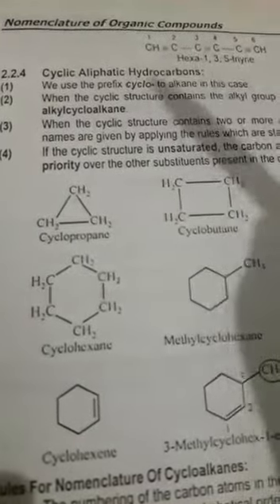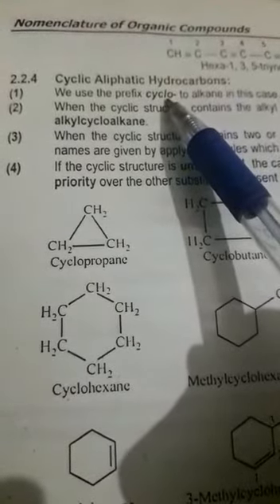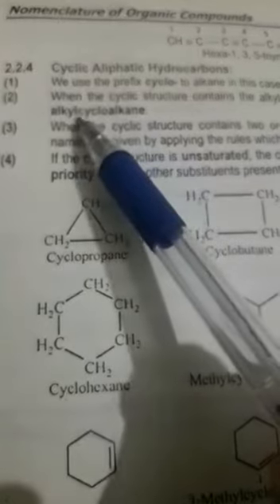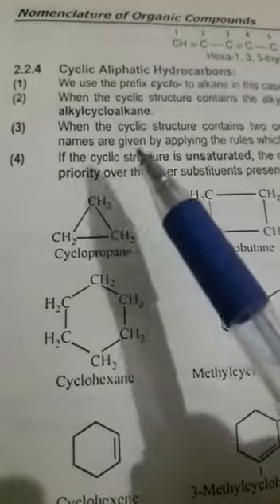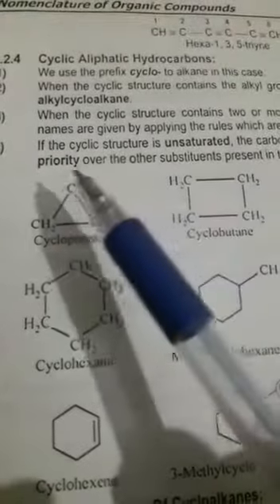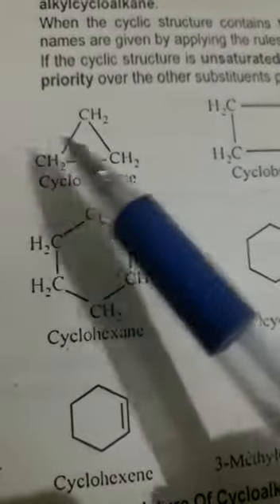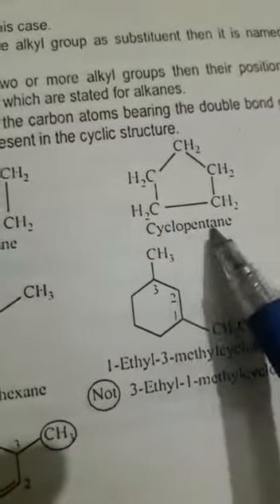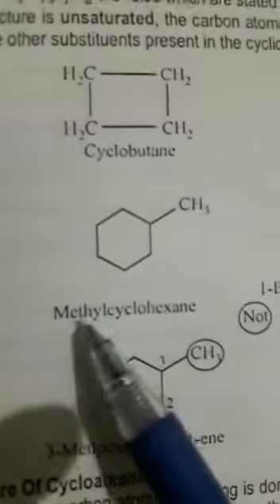Chemistry 4th year lec 4 part a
Video from SW